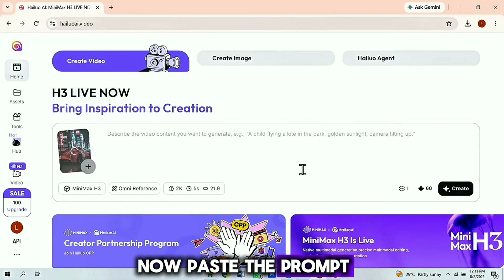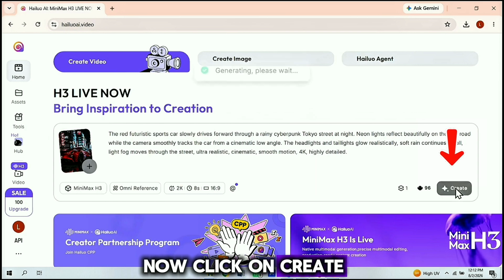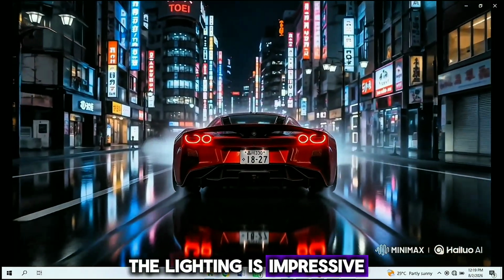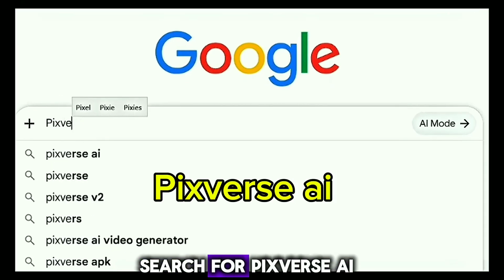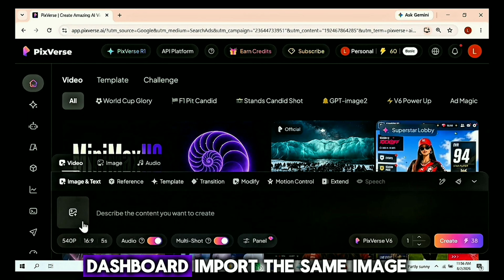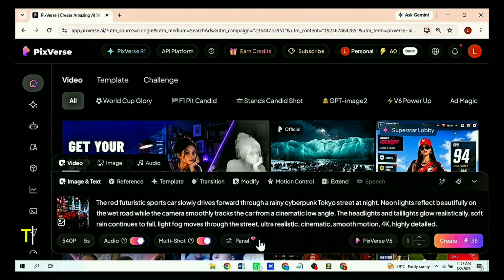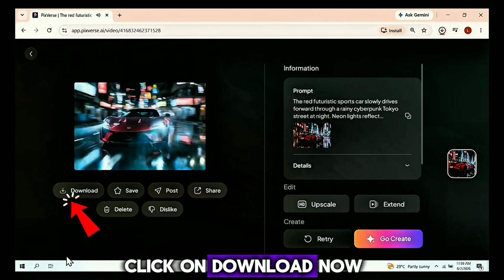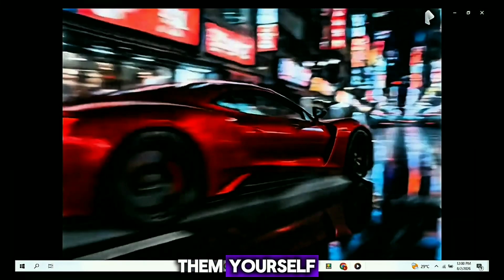How to Create AI Videos for FREE (2026) | Best Free AI Video Generator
Want to create amazing AI videos for FREE? In this tutorial, I'll show you how to turn any image into a cinematic AI video using Hailuo AI and PixVerse.

In this video you'll learn:
 How to use Hailuo AI
 How to use PixVerse AI
 Image to Video AI step by step
 Best free AI video generator in 2026
 Download high-quality AI videos

Whether you're creating YouTube videos, TikTok, Instagram Reels, or marketing content, these free AI tools can save you hours of work.

 Which AI tool did you like more?
Comment: Hailuo AI or PixVerse?